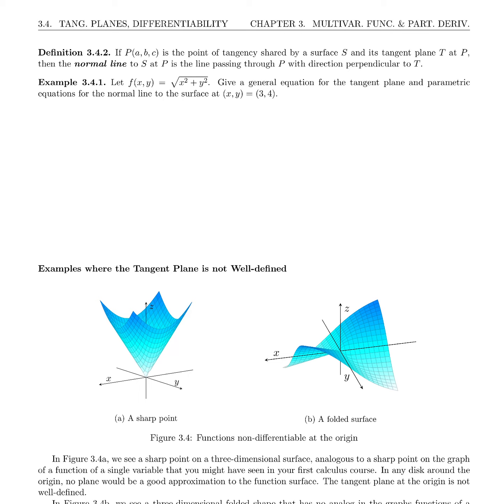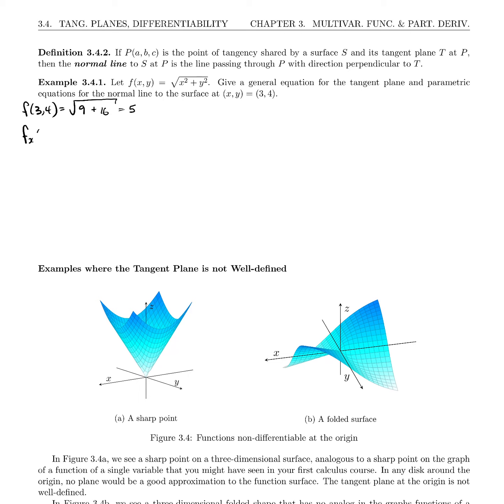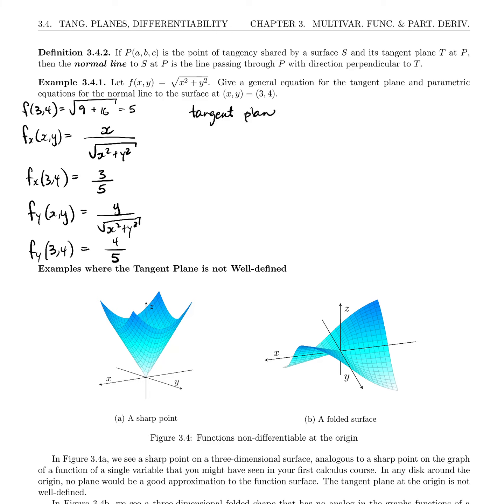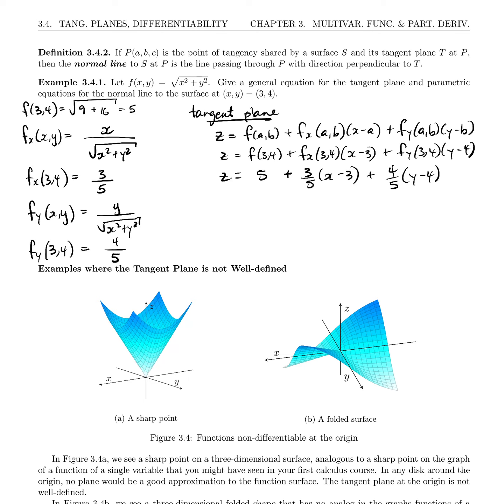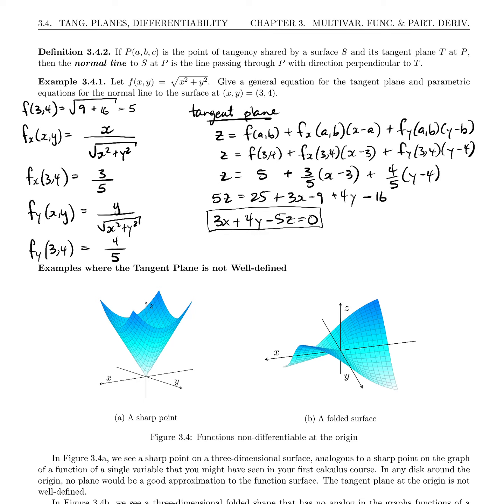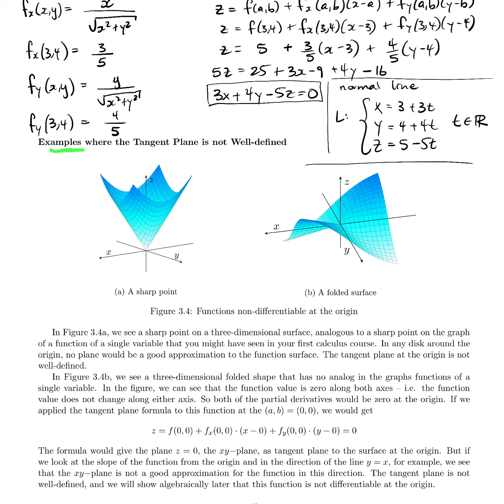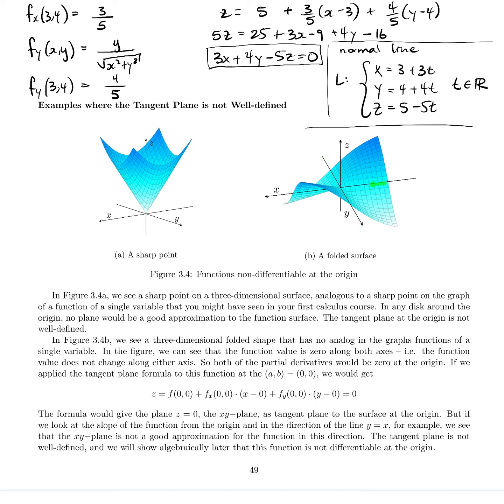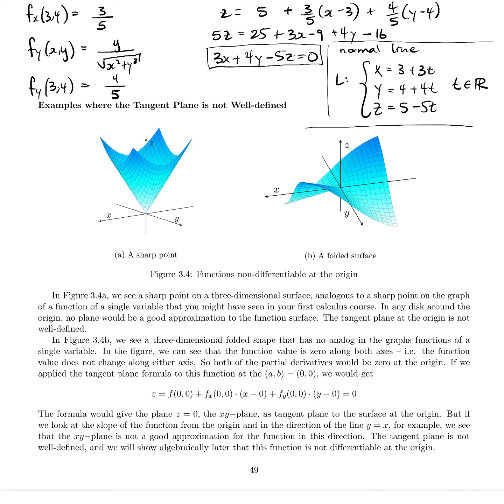Multivariable Calculus and Probability 3.4 - Tangent Planes and Linear Approximation (3 of 10)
Definition 3.4.3
Example 3.4.1